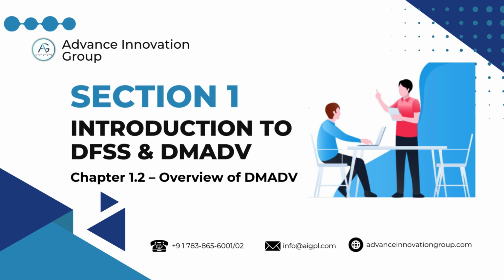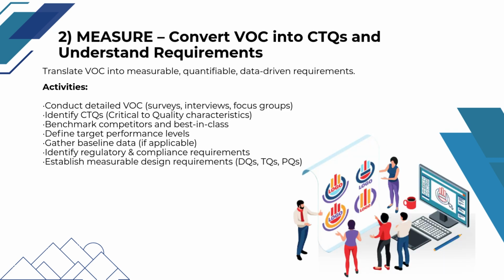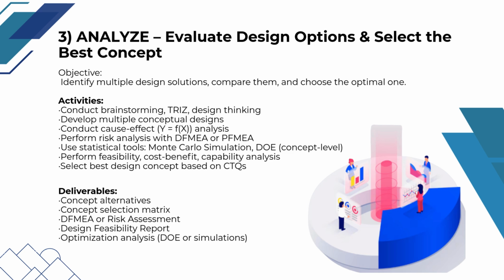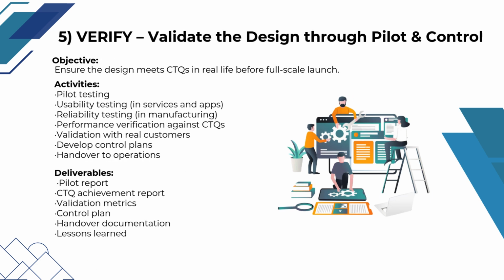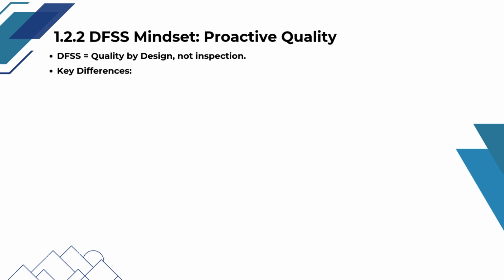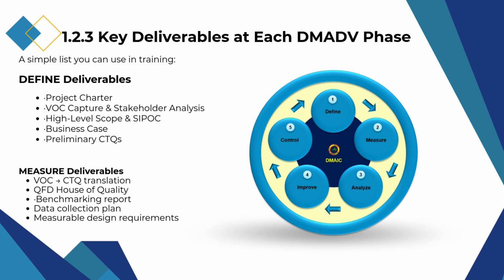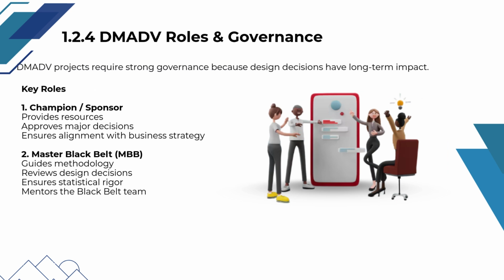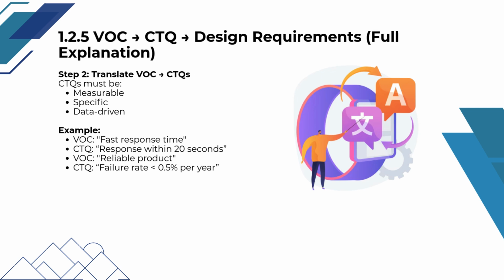Chapter 1 2 – Overview of DMADV Video